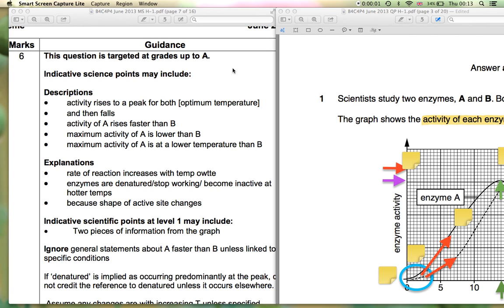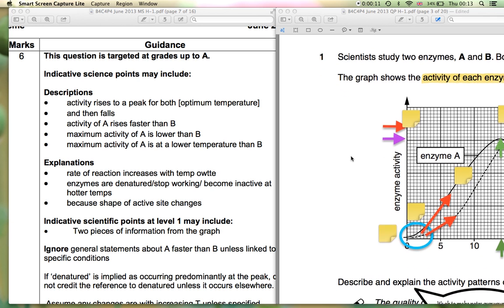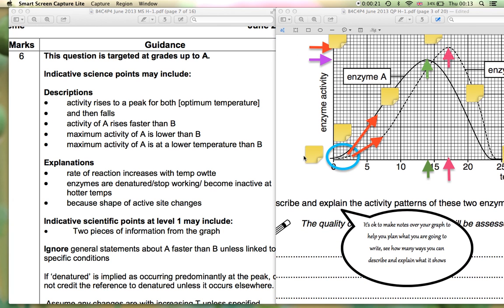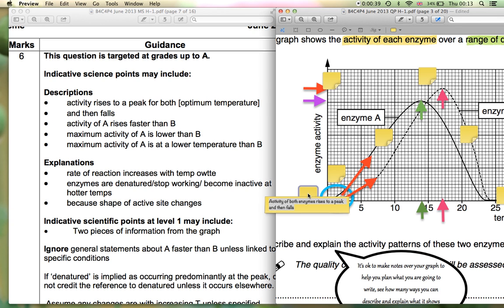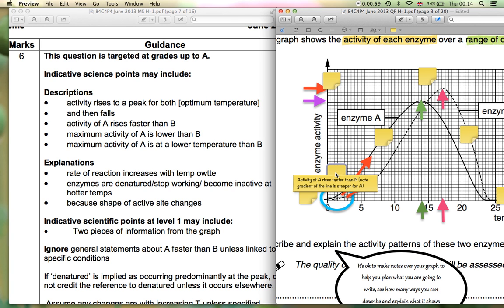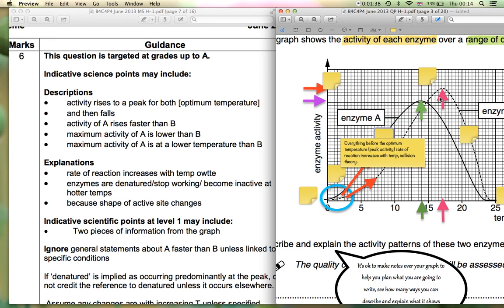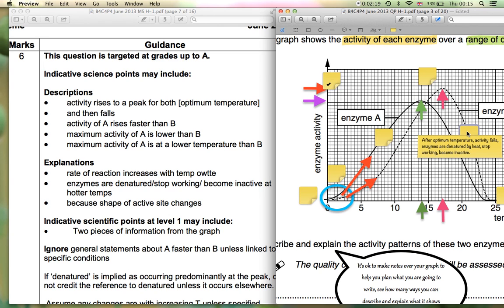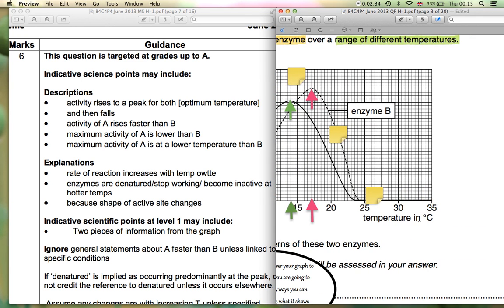Add Mock Qn 1 (H)